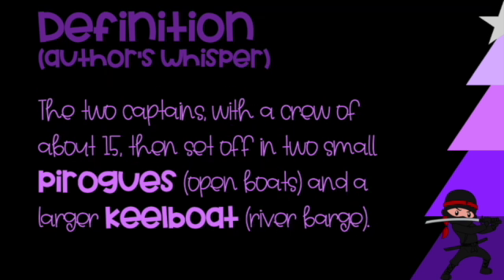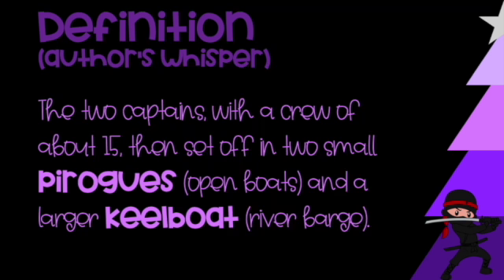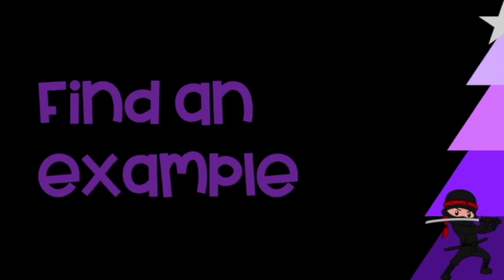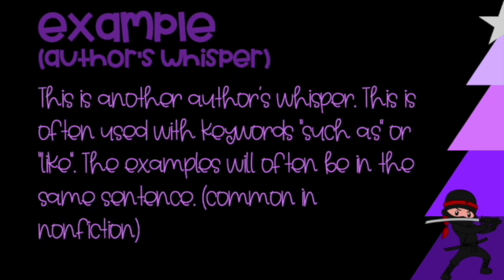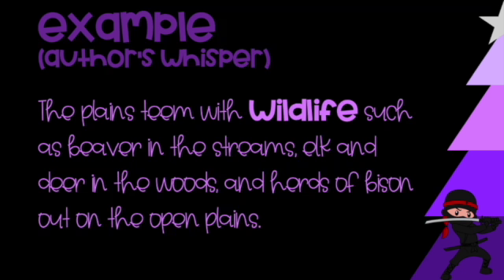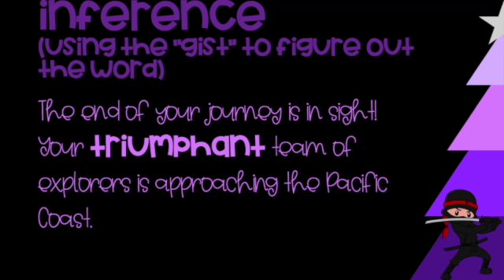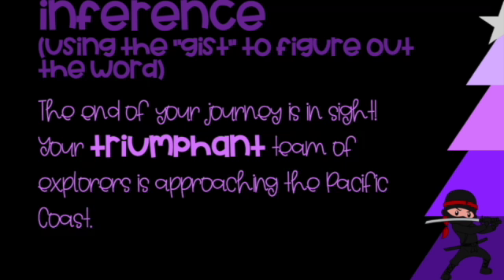word ninja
This video is about word ninja